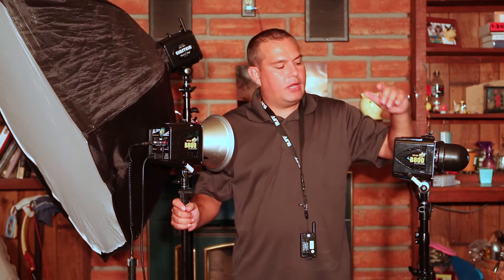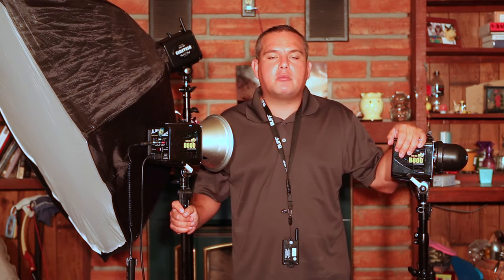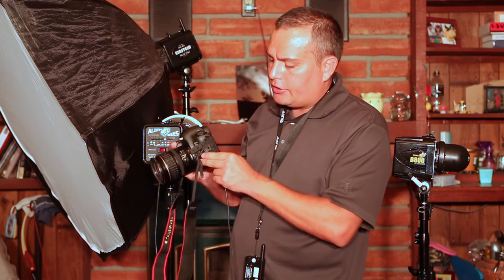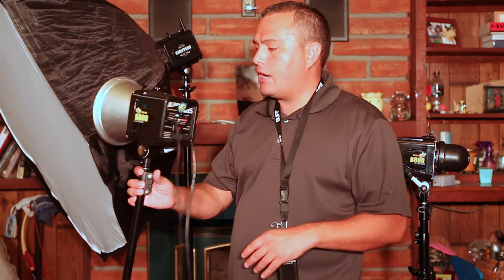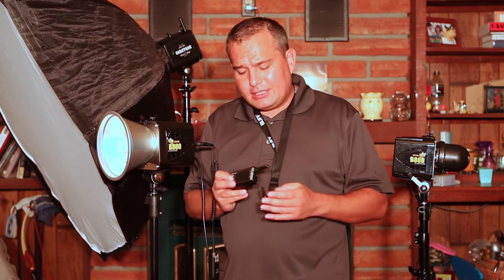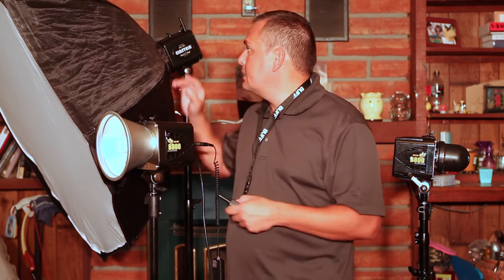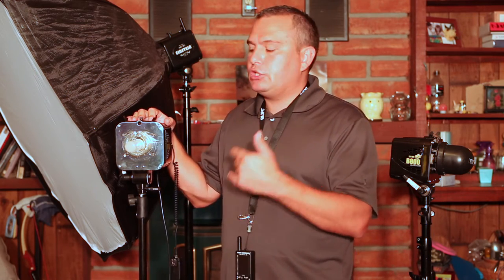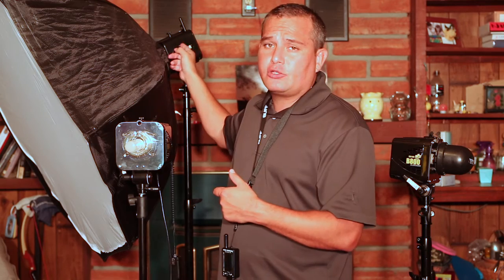AlienBees B800 Flash Unit Review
This is a review of the AlienBees B800 Flash Units I have had and used for the last several months.  They are not the most powerful or the most durable, but they are an inexpensive option for those looking to step up from speed lights.